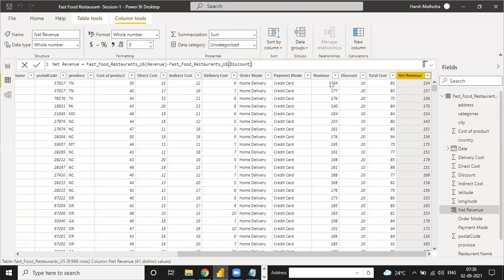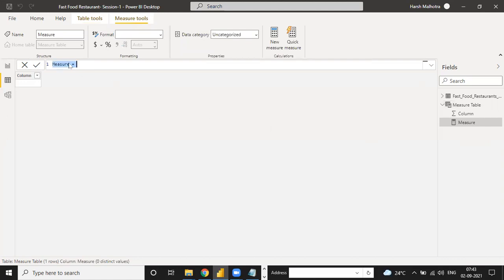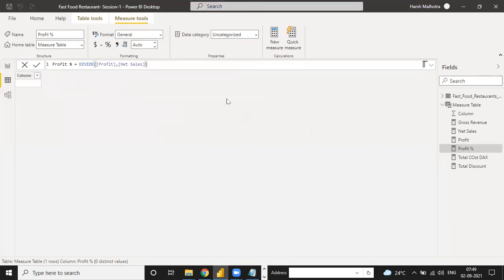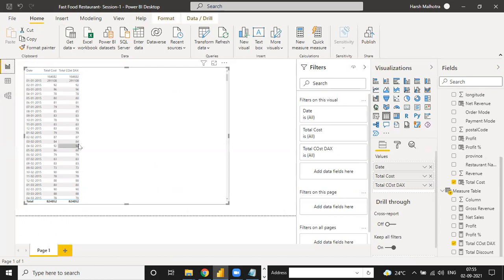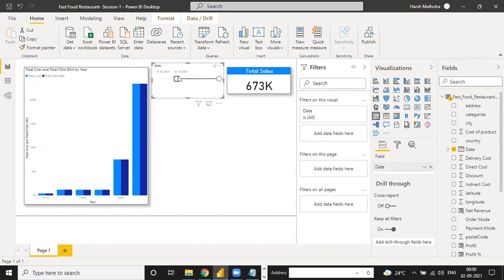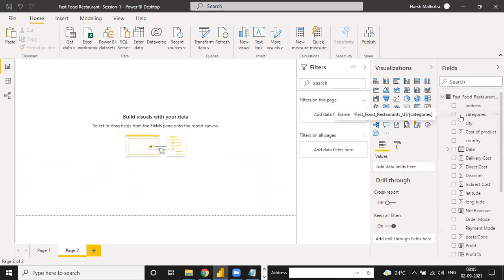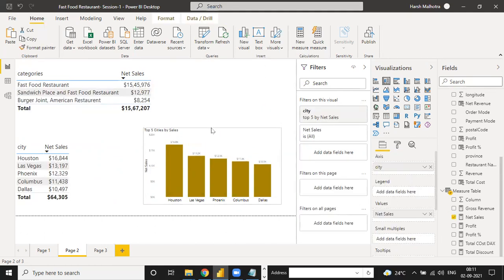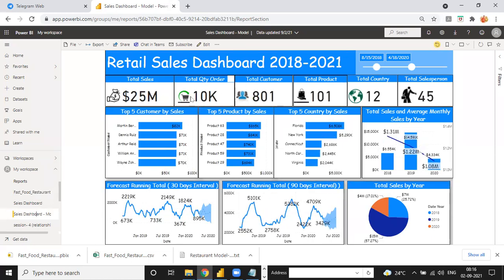Power BI Training- Session-1 ( Measure & Visualizations)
Real Time Project Working- Restaurant Working